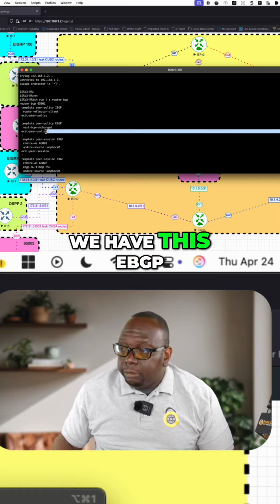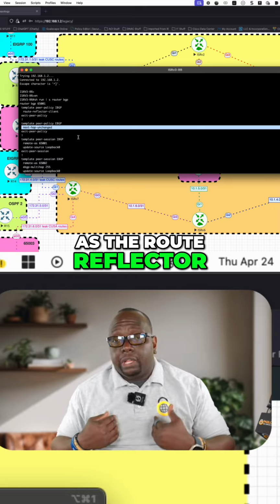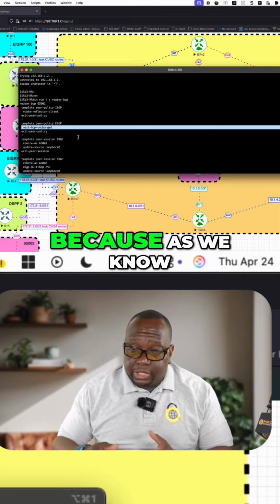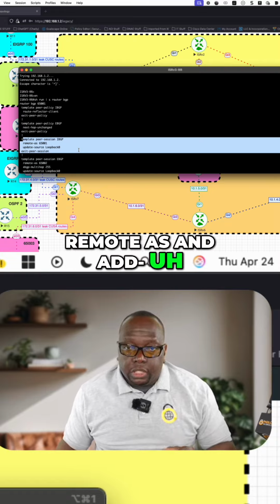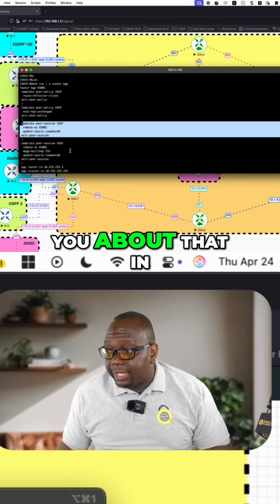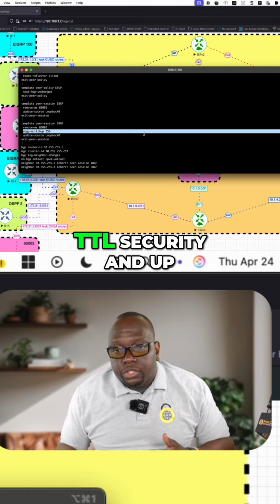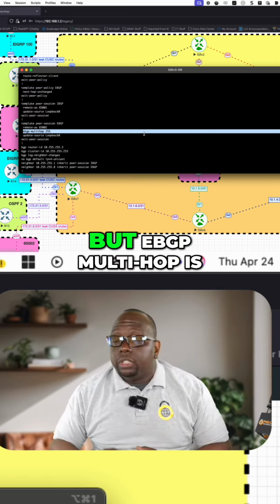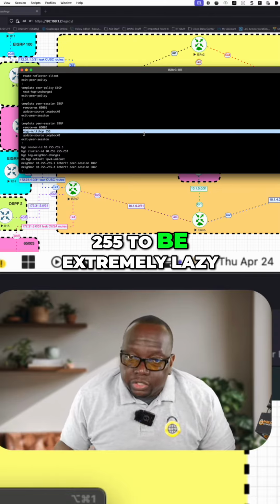eBGP Peer Policy Explained: Next Hop Unchanged & More!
EBGP peer policy keeps the next hop unchanged. This is so the PE knows to go to the other service provider network. Redistribute internal networks so each PE can reach each other, crucial for BGP table functionality.